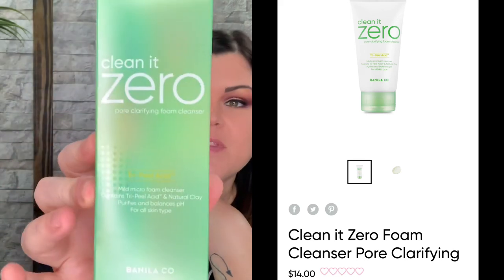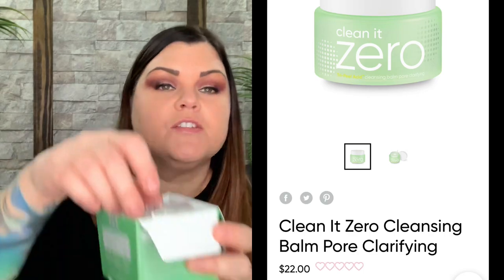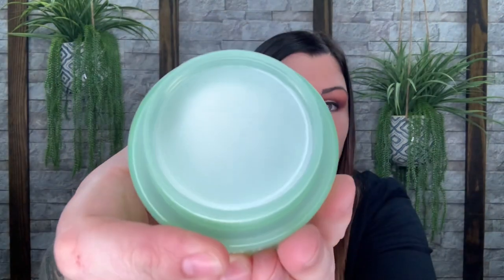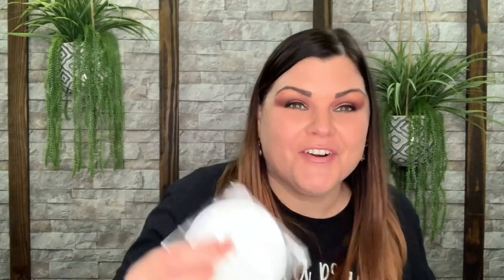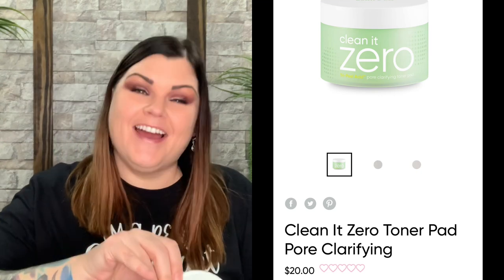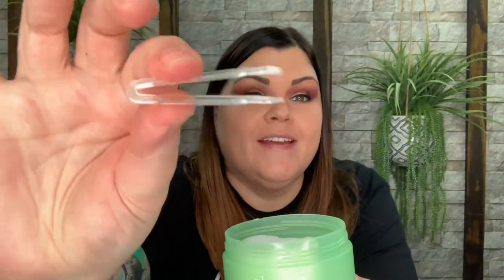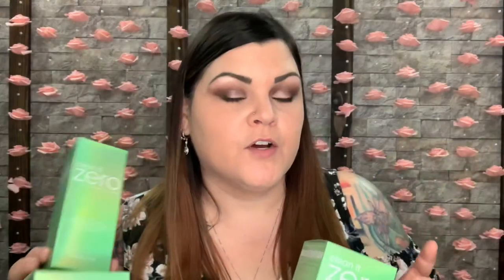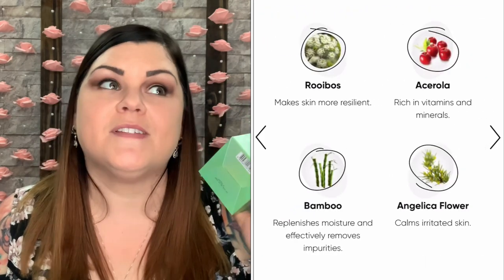✨NEW✨ Banila Co // New Product Testing Review +Coupon Code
Want to check out all of Banila Co products on their website? Use code SHECRAFTY15 for 15% OFF your total purchase and here is my affiliate

A BIG "Thank You" to Banila Co for sending me these amazing skincare products for review to show you all, I greatly appreciate it and am truly honored!!!

                              She Crafty
               2575  S US HWY 17/92  BOX#216